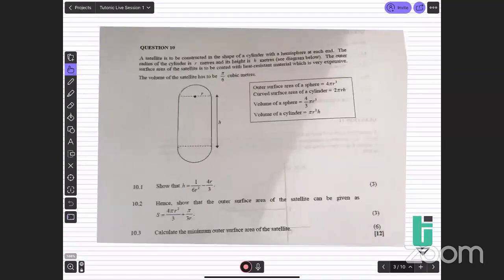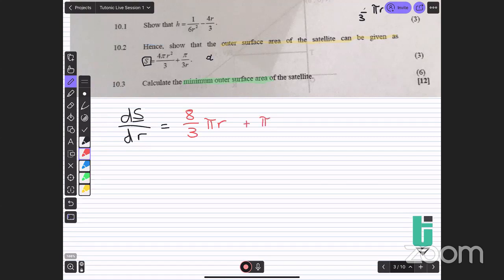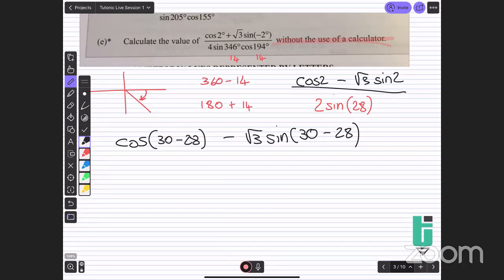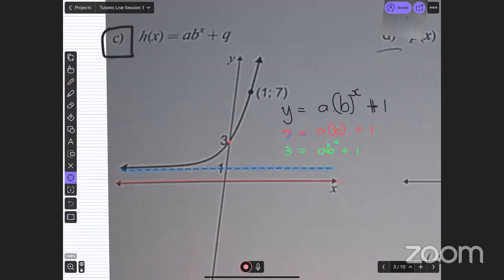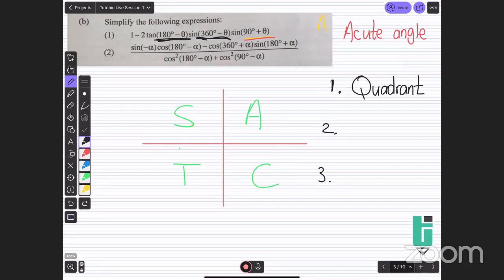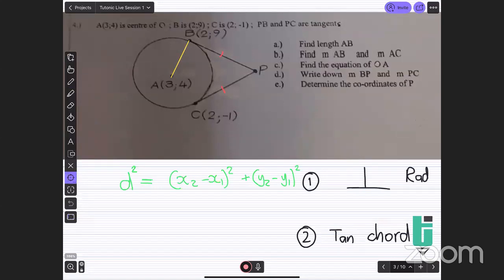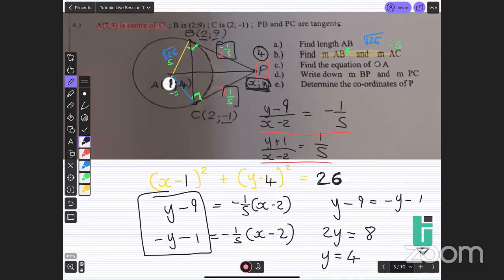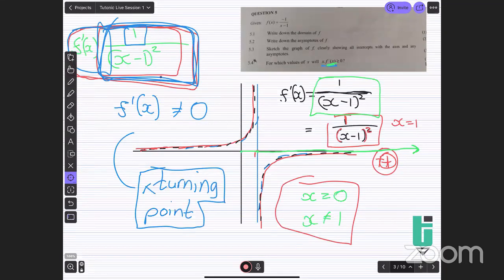Live Maths Session | Grade 12 | 27 April 2020 | Tutonic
0:00:05 - Optimization question begins
0:19:55 - Trig simplification (reduction)
0:35:20 - Determining the equations of different questions when given the graph
0:51:10 - Trig simplification (reduction) 2
1:05:45 - Circle geometry question begins
1:25:10 - Determine the values of x that x.f'(x) is greater than or equal to zero